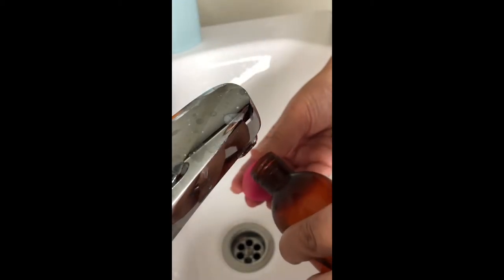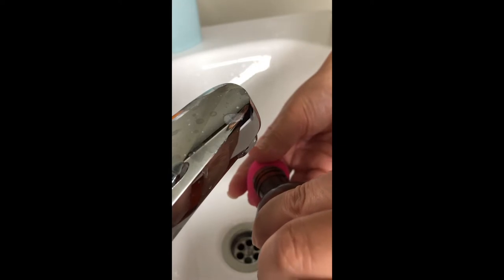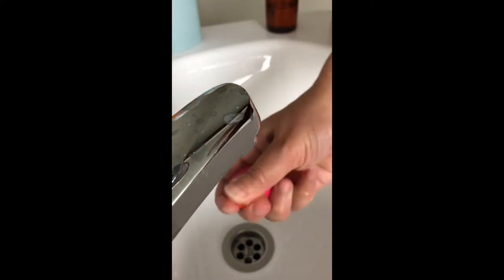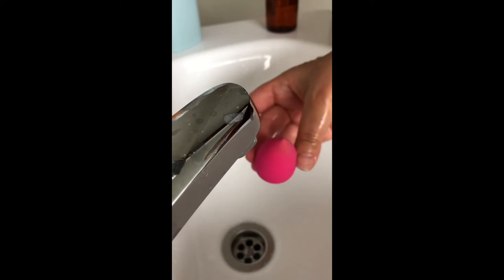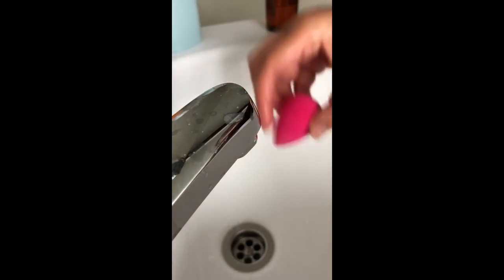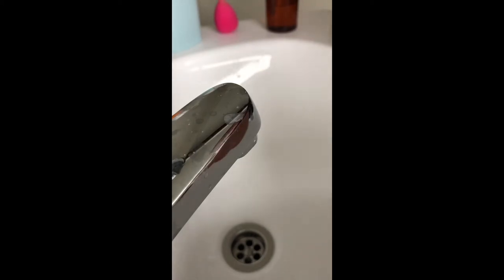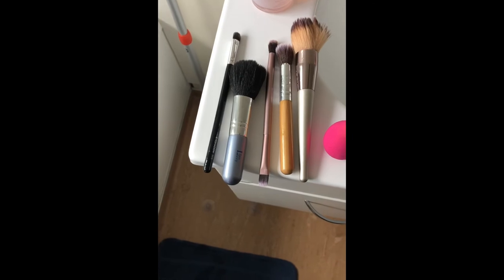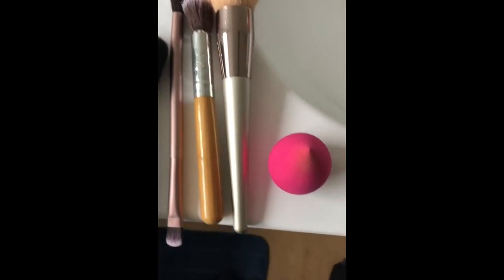How I clean my makeup brushes and sponges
Hi everyone, I just thought I’d do a quick tutorial & show you how I clean my makeup brushes and sponges after I use them. Thanks 😊